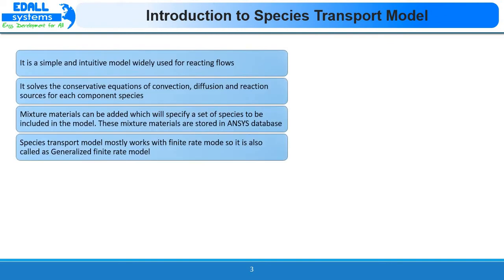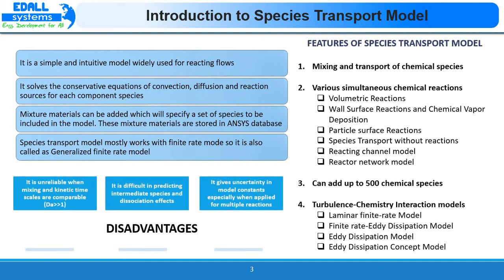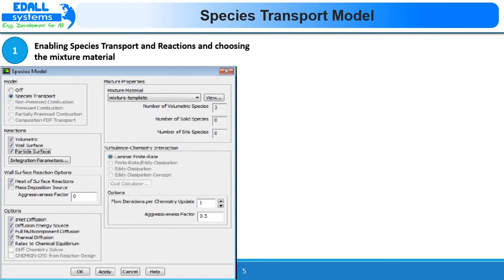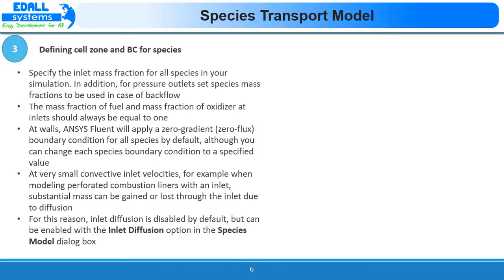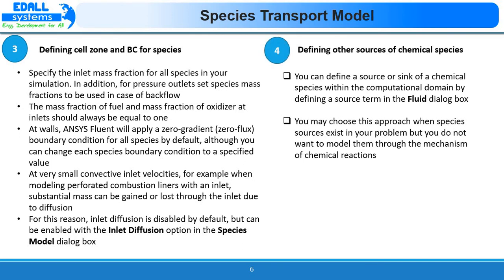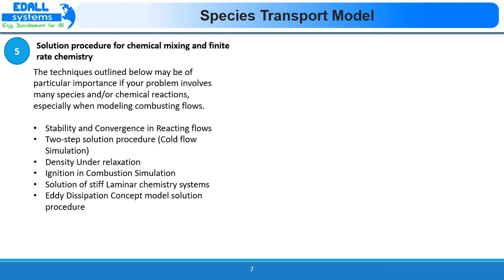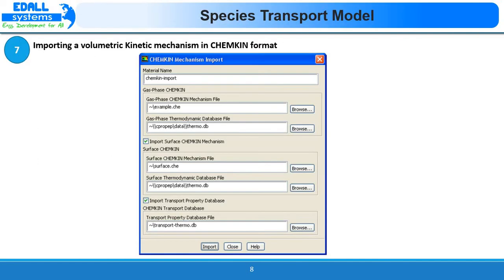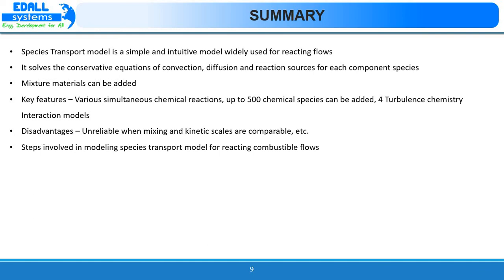4. Species Transport Model - BASIC